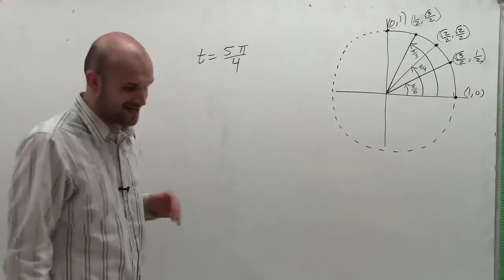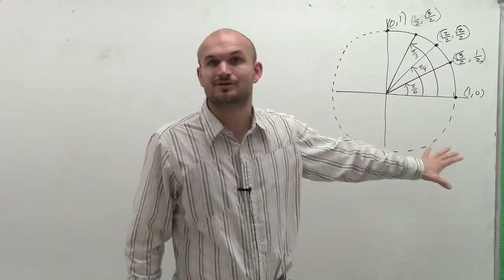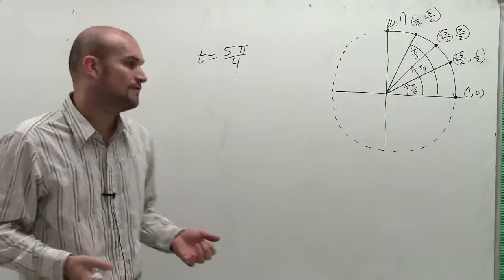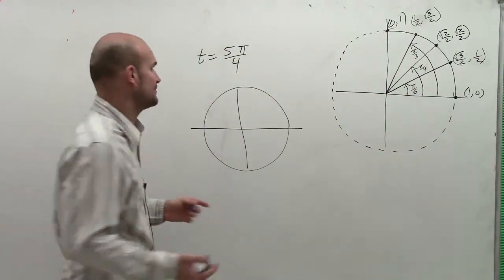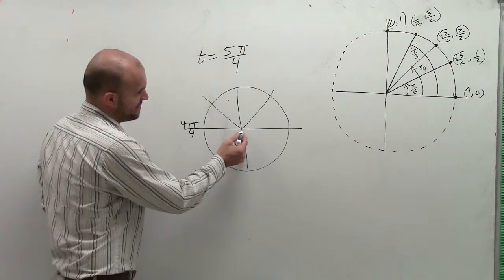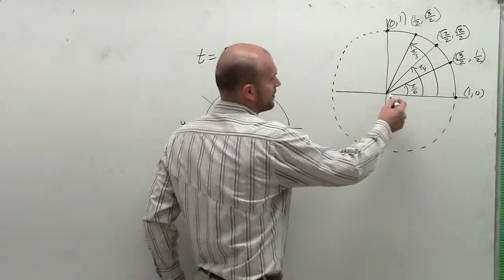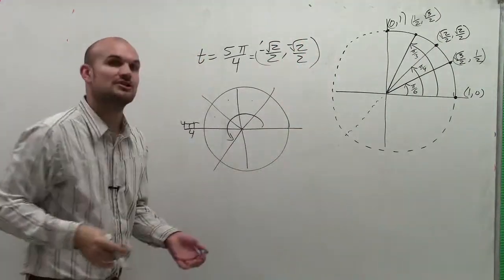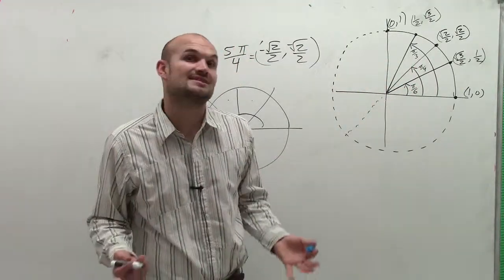Find the coordinate point of the given angle